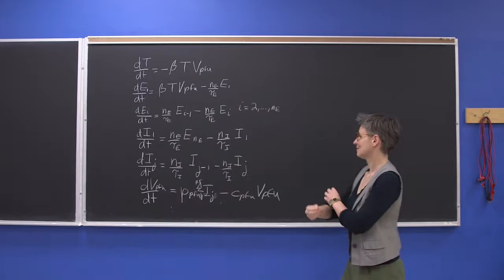Ryerson University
BEAUCHEMIN, Catherine – Department of Physics